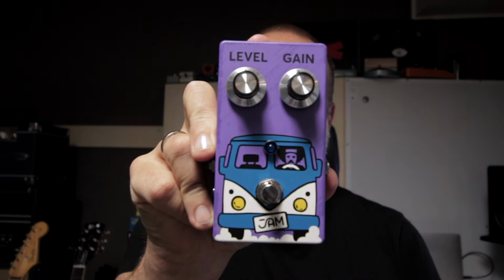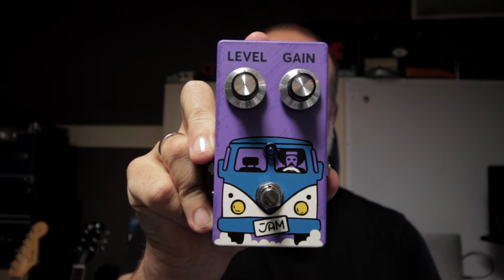David Gilmour's classic FUZZ tones! Jam Pedals Fuzz Phrase SI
Jam Pedals Fuzz Phrase SI
In this video we'll look at the Fuzz Phrase SI from Jam Pedals! The SI is a continuation of the original Fuzz Phrase germanium transistor version. The SI feature a BC107 silicon transistor for a slightly more aggressive and brighter tone. Spot on David Gilmour's Live at Pompeii, Obscured by Clouds and Dark Side of the Moon tones!

Guitar: Fender Stratocaster, with Seymour Duncan SSL5 bridge pickup and D Allen Voodoo 69 neck and middle pickups. Gibson Les Paul 60s Standard, with burstbuckers.
Amp - Reeves Custom 50, with 2x12" Celestion G12H speakers
Amp settings: normal channel 10:30, bass 1:00, treble 8:00, mids 12:30, presence 9:00
Mic - Suhre SM57

Chapters:
0:00 Intro jam
1:17 David Gilmour, fuzz and the Fuzz Phrase
4:34 Fuzz and slide
5:49 Fuzz and humbuckers
6:54 Fuzz and Dark Side of the Moon